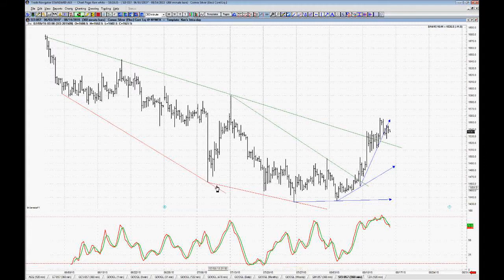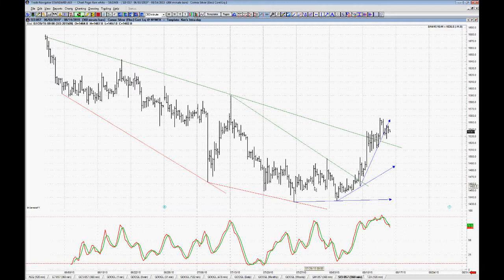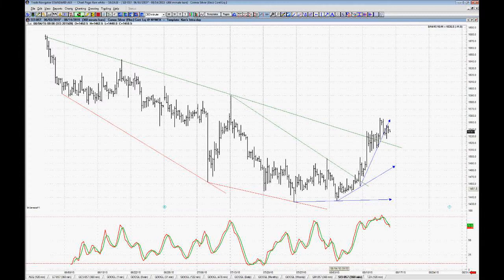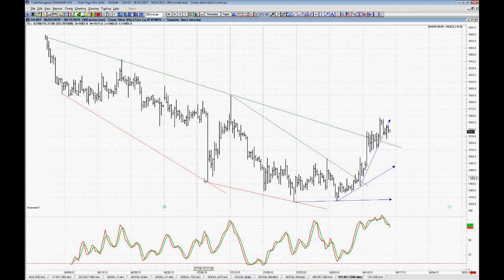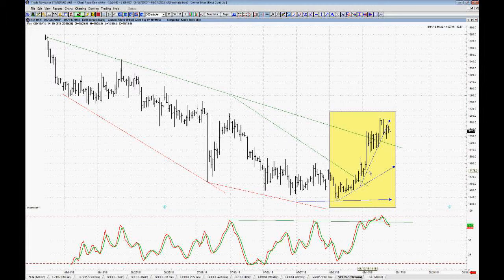Divergence 2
This video is about Divergence 2